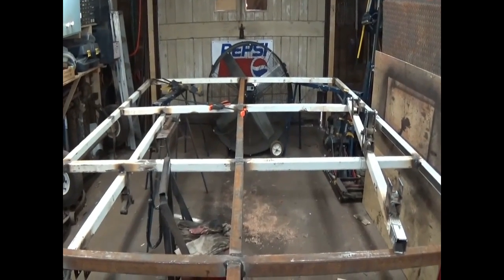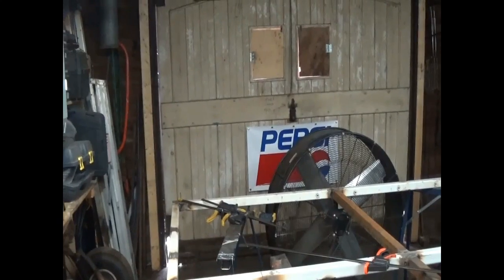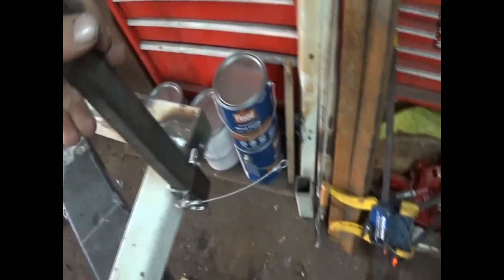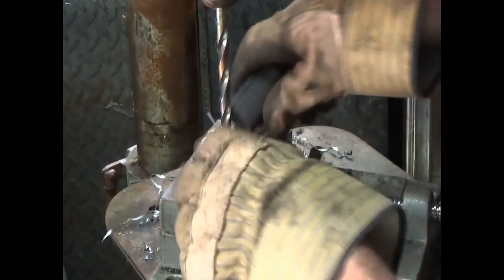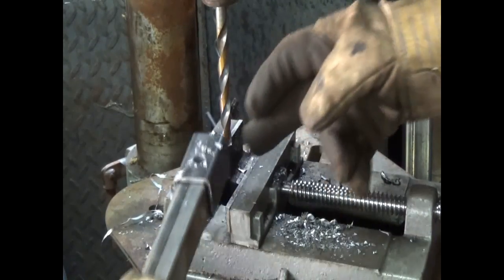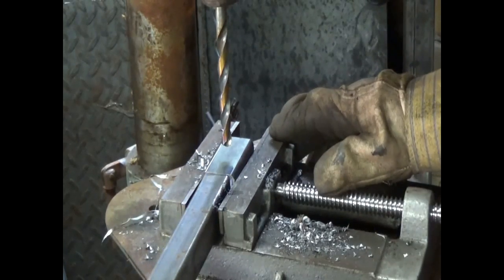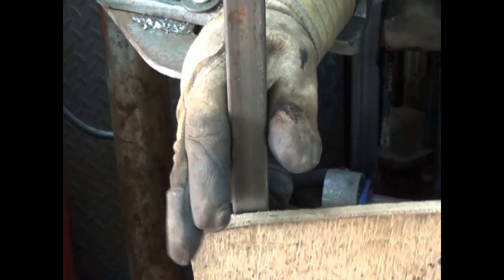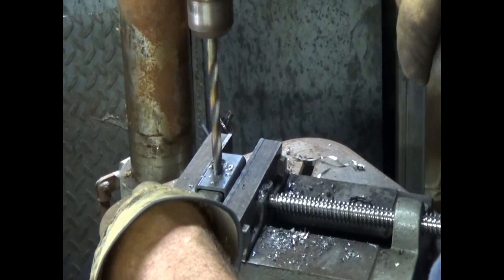MORE TANDEM WORK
So just a short vid of some more trailer work . Hope you like and 2 more short vids to come maybe 3 .